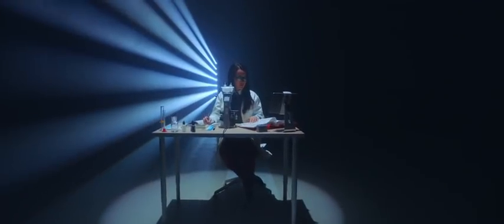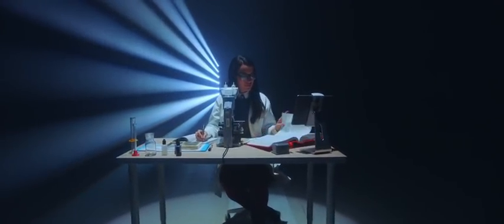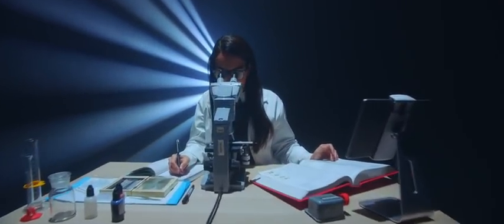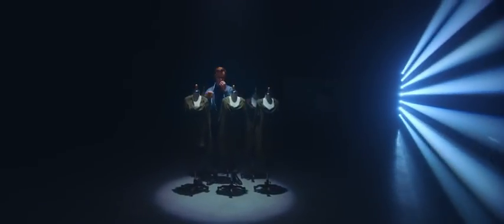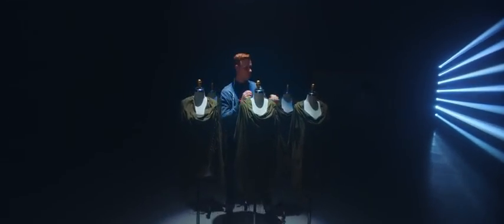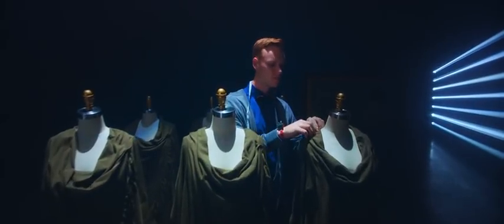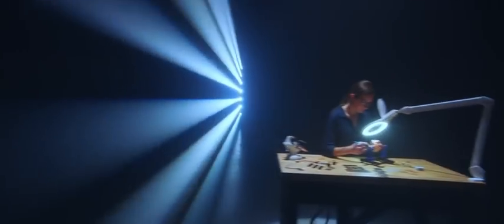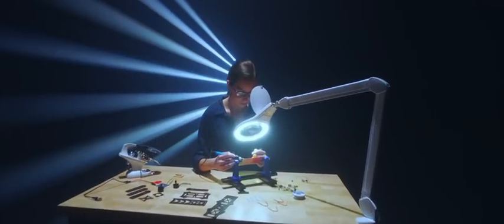Jefferson: Redefining Humanly Possible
What if we didn’t just rely on the typical way forward? What if, rather than the vertical thinking that takes problems head-on, we could solve them with a radically different approach? That’s exactly what we do. We are redrawing limits and slicing through every standard and norm that exists—because that’s where the greatest human advancements are made. At the intersection of infinite combinations, deviations, and amalgamations, we discover new possibilities for the world. We are redefining humanly possible.